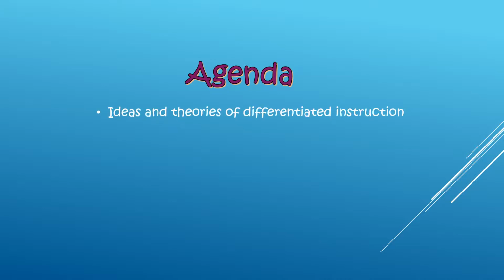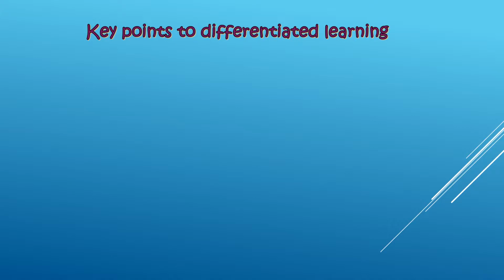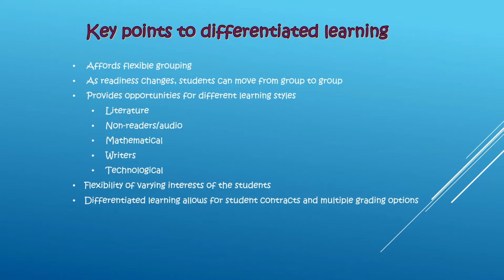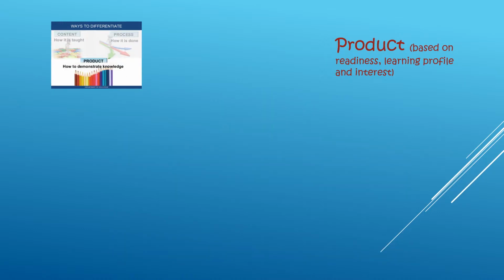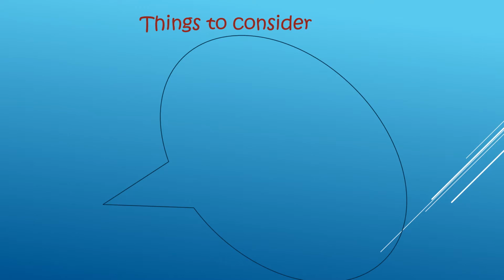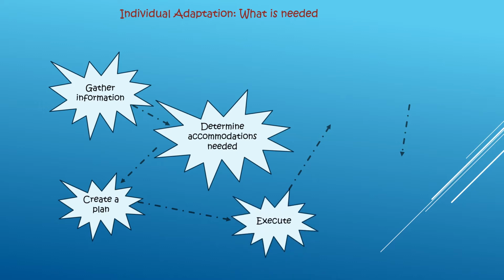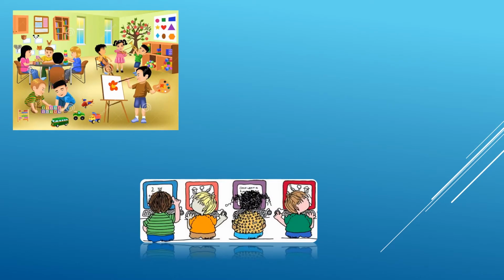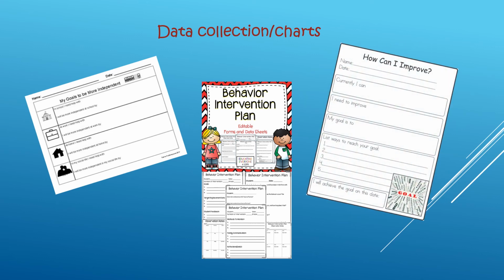Final project ed512 A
Judith Silverman differentiated learning